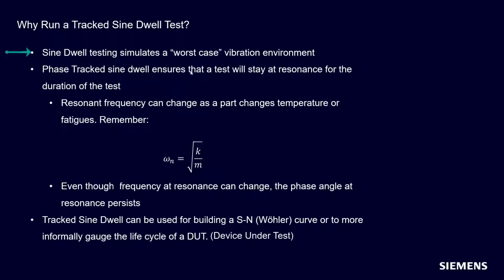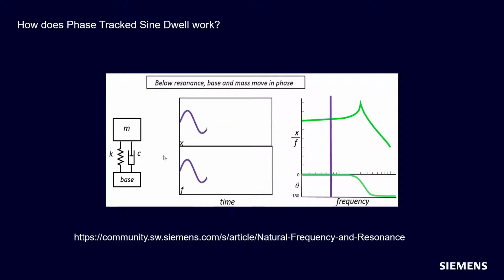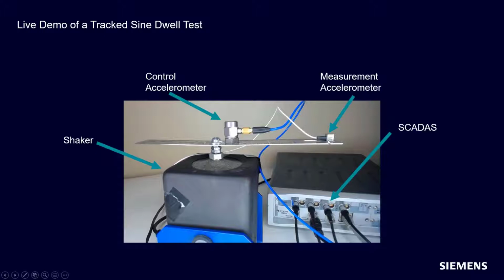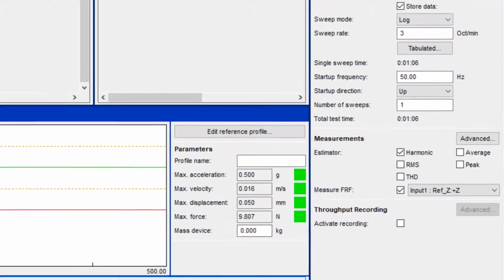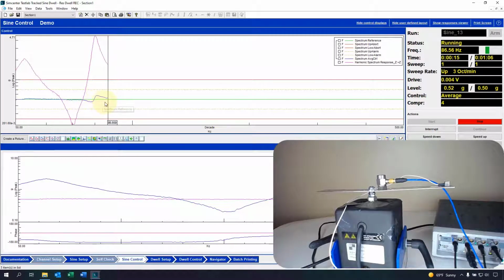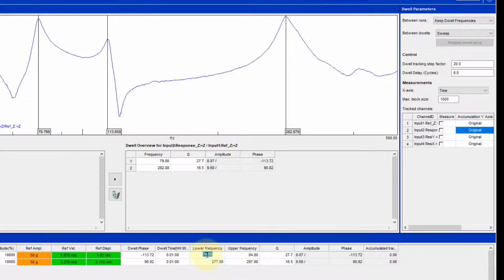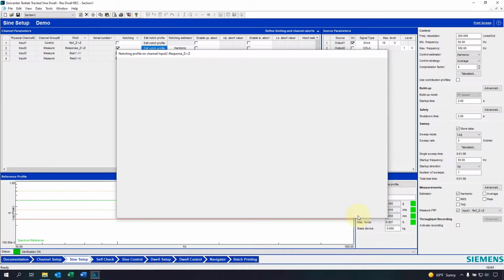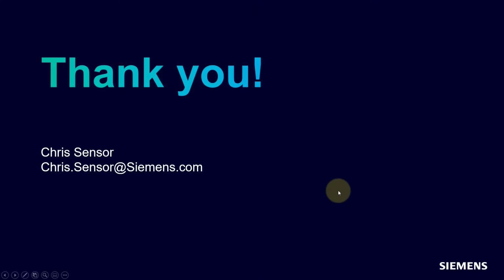Tracked Sine Dwell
Tracked Sine Dwell is used to cycle a test object at its natural frequency, even if the natural frequency changes during the test.

Other articles on environmental testing and vibration control on the Simcenter Testing community: